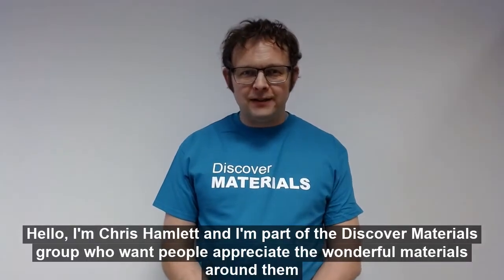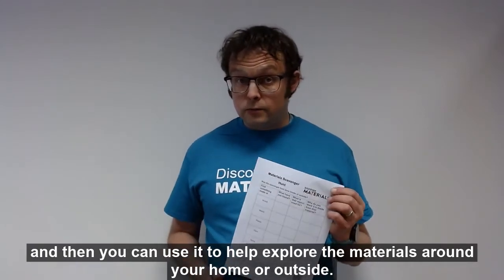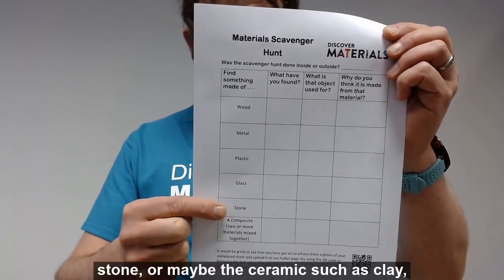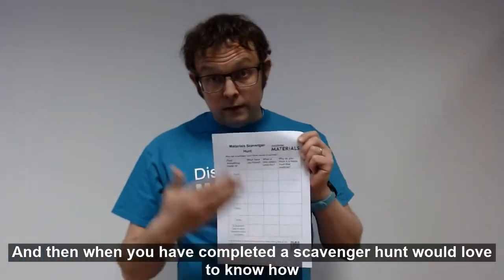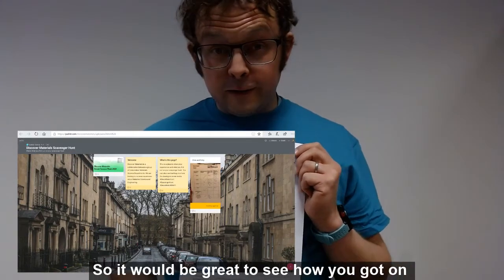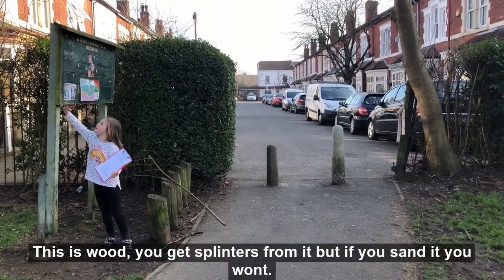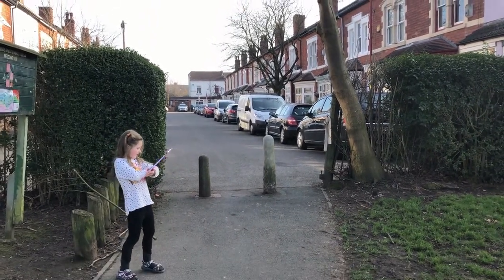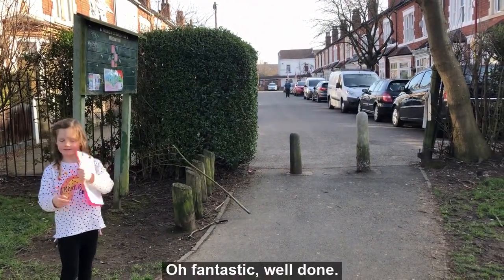Discover Materials - Materials Scavenger Hunt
To celebrate British Science Week 2021 we would like you to go out and have explore the wonderful array of materials around you. In this video Chris Hamlett introduces the Scavenger hunt sheet that is available on our website.